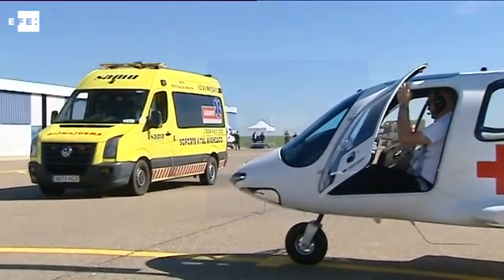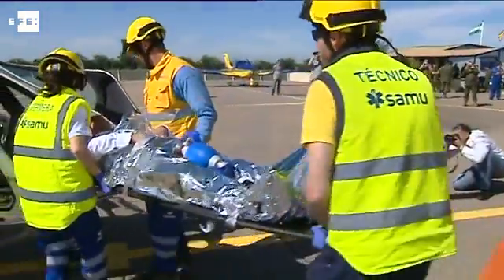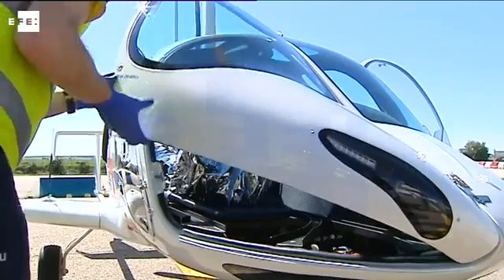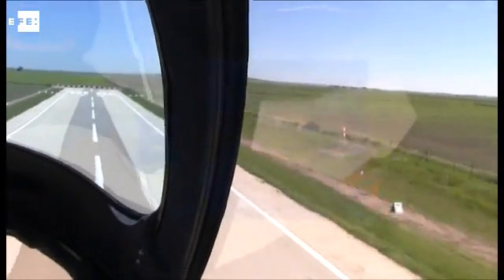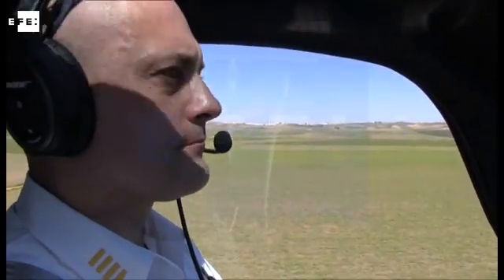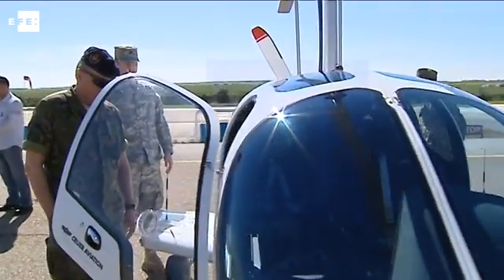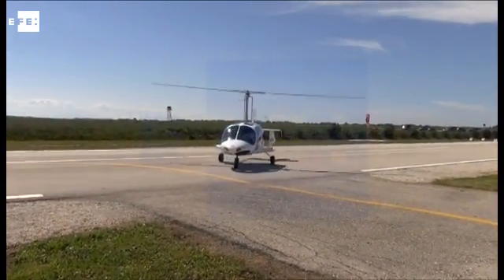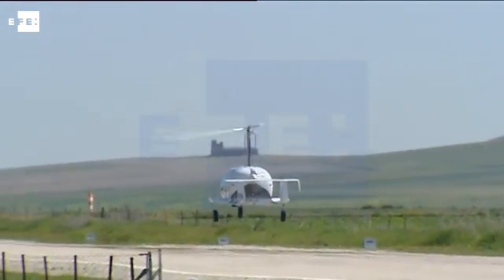Gyroplane C-44 changing the face of emergency medical services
Madrid, Apr 22 (EFE).- The autogyro or gyroplane C-44 is changing the face of emergency medical services thanks to its low fuel consumption of 20 liters per hour of flight and ability to move about half a ton of weight at a speed of 160 kilometers per hour.

SHOTLIST: FOOTAGE OF GYROPLANE C-44 PRESENTATION APRIL 14 IN SPAIN.